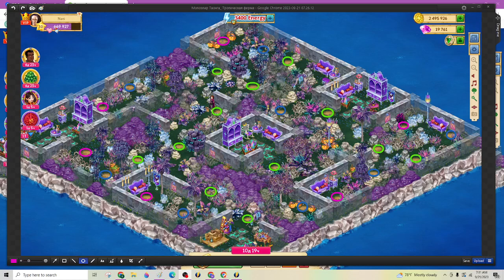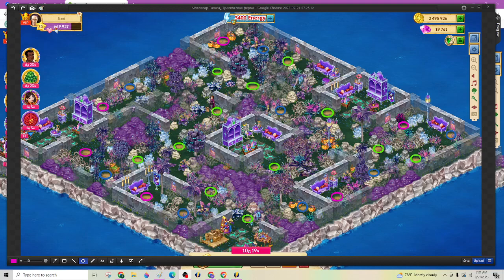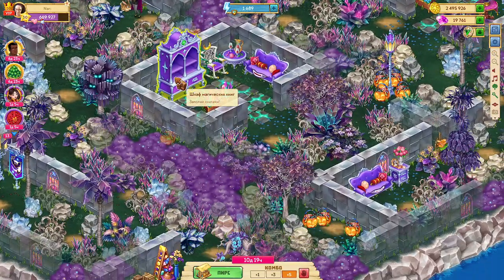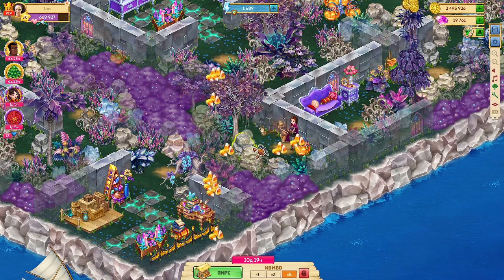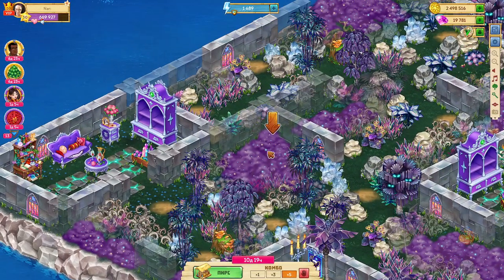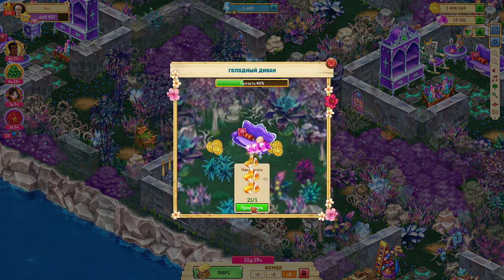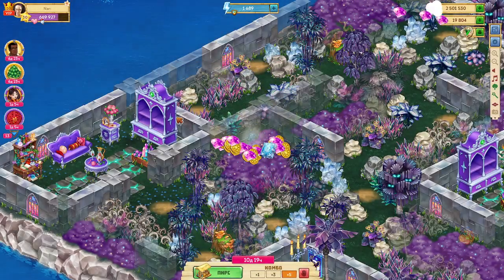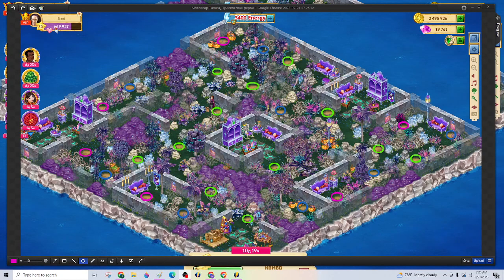Florin 21st September 2023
Only 3400 energy and has 6 Amethyst florins on it! A really good island :)